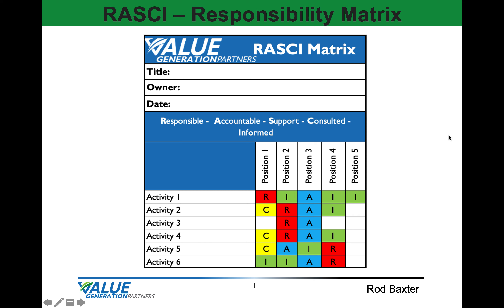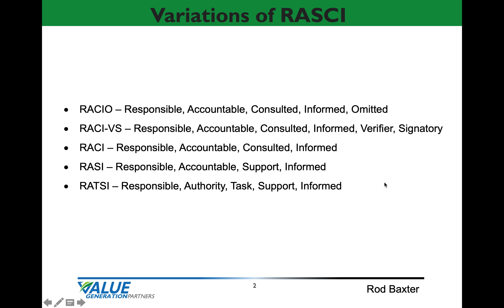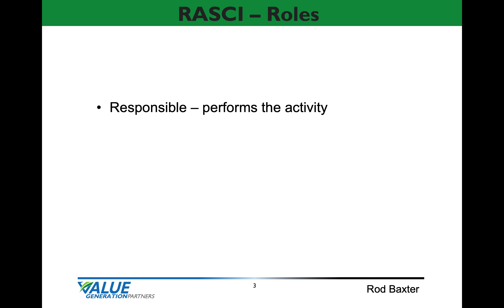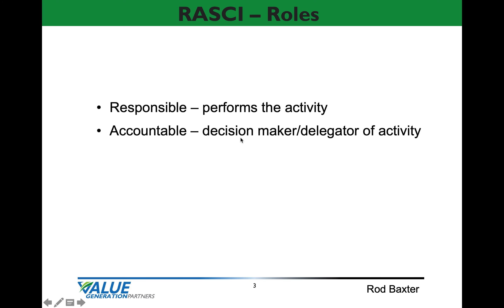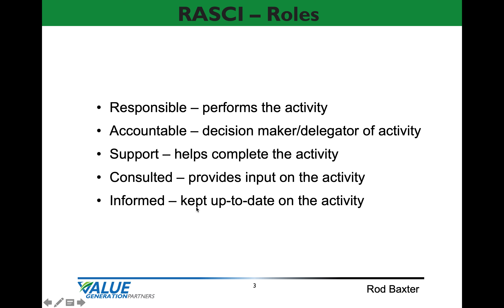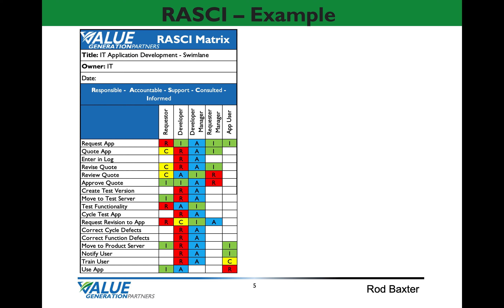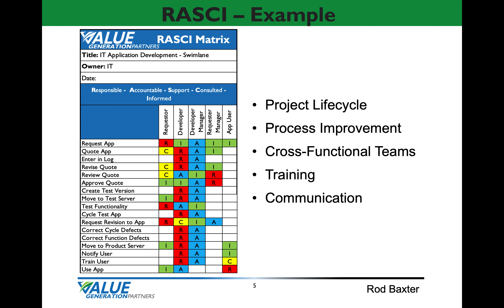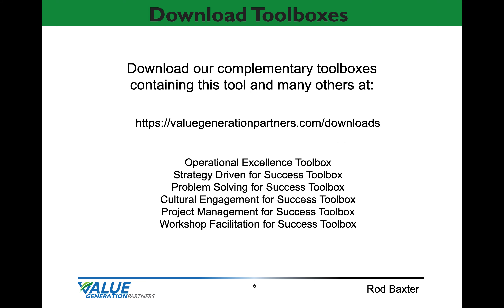Continuous Improvement 35 - Developing a Responsibility Matrix - RASCI - Value Generation Partners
This is a brief video about developing a responsibility matrix (RASCI), by Rod Baxter - VGP

- to download complementary toolboxes containing this and many other templates.